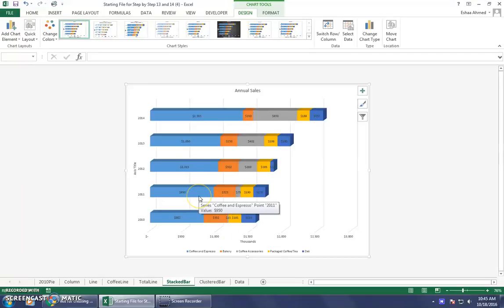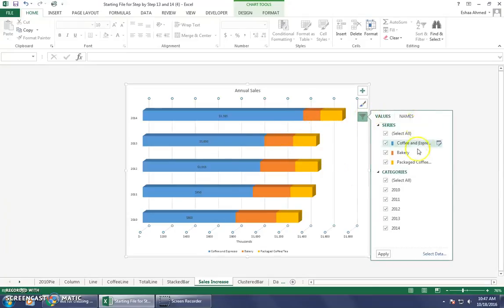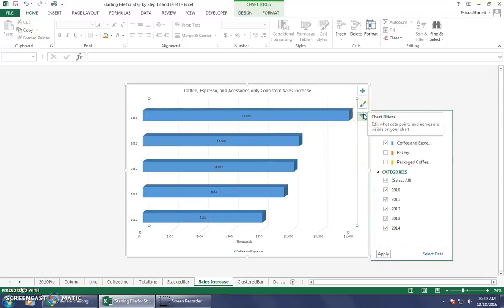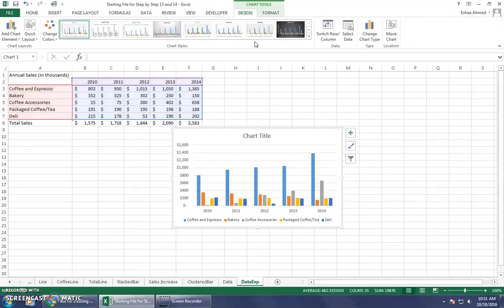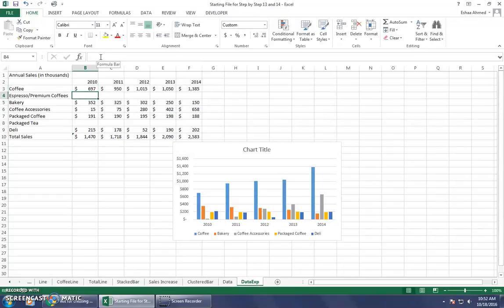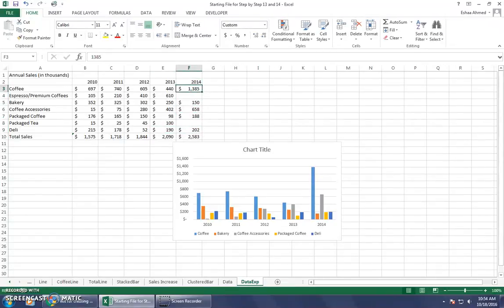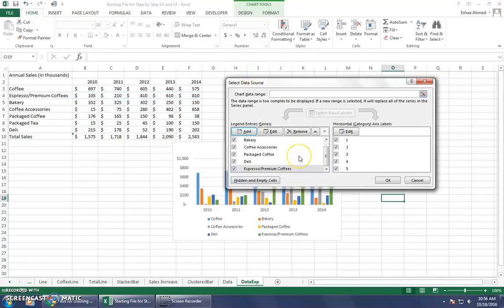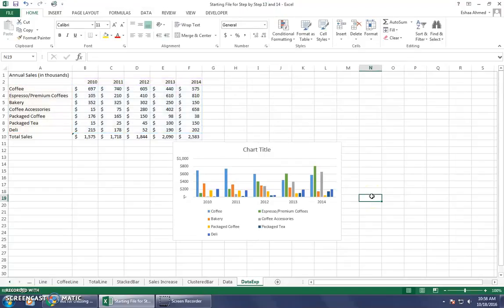Excel 2013 Delete Elements from a Chart and Add Additional Data Series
Delete Elements from a Chart and Add Additional Data Series in Microsoft Excel